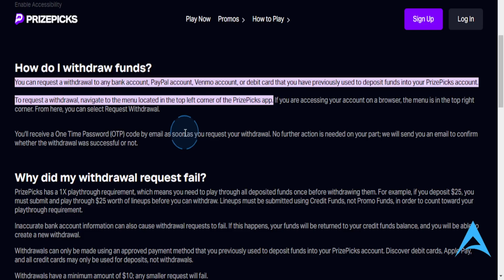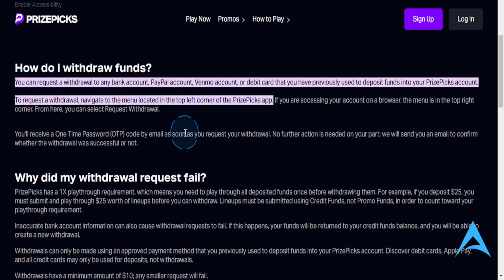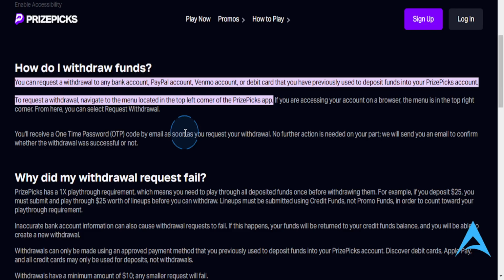How To Withdraw Money From Prizepicks To Cash App (2025 Guide)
If you're looking for a video on How To Withdraw Money From Prizepicks To Cash App, here you go! In this video, I'll show you How To Withdraw Money From Prizepicks To Cash App. Make sure you watch the video till the end because you'll learn How To Withdraw Money From Prizepicks To Cash App. It's easy and simple to do from your phone or laptop.